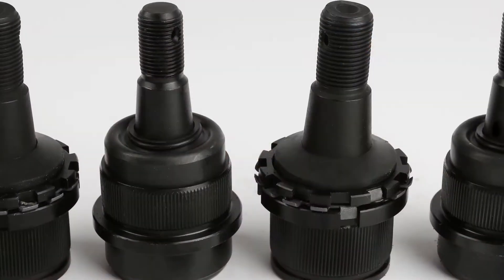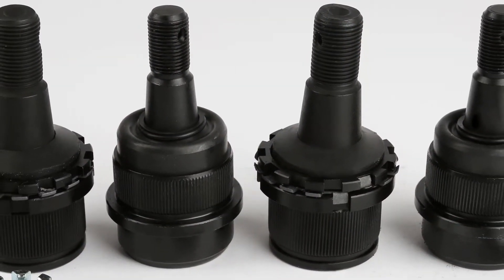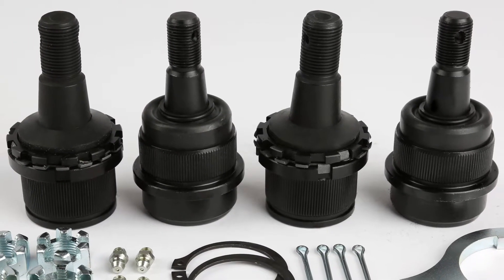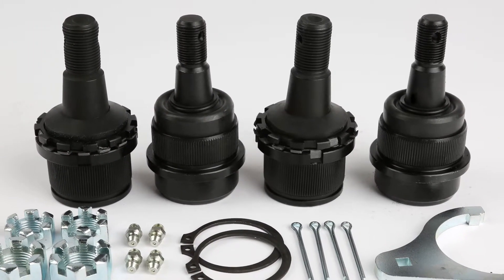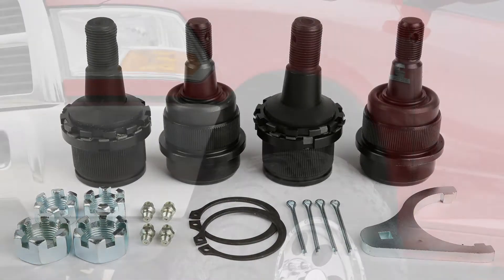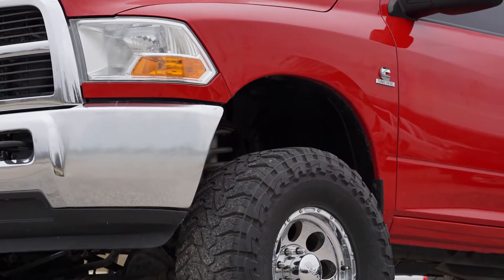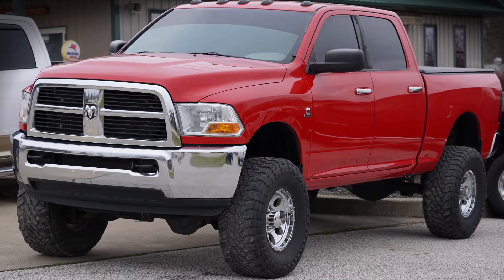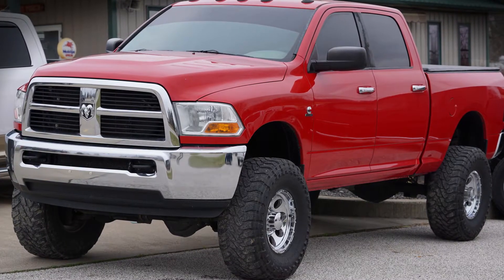Synergy Adjustable Ball Joints - The last set of ball joints you will ever need!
Tighten up that notorious Dodge/Ram steering with the last set of ball joints you will ever need!

- Completely adjustable, serviceable, and rebuildable without having to press the ball joints back out of the axle
- Designed to last the life of the vehicle
- Best in class price/performance ratio
- Zerk fittings included for trouble-free maintenance

Kit includes all 4 ball joints and lower ball joint adjuster tool.
Part: 4123KN